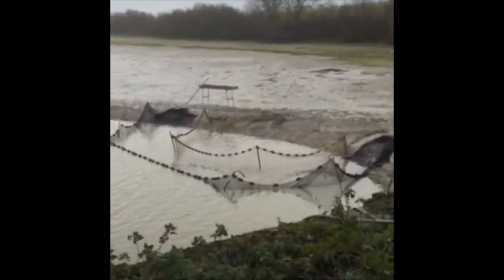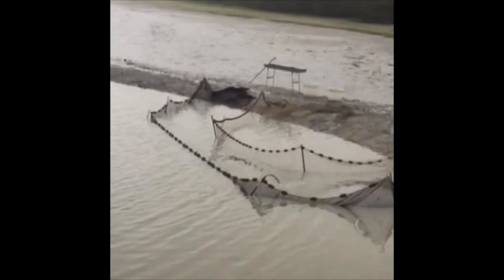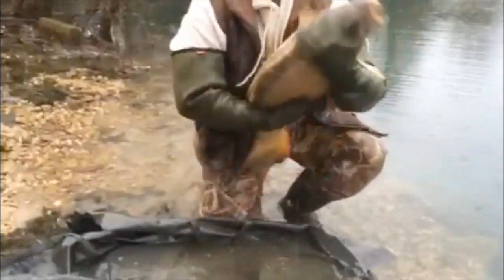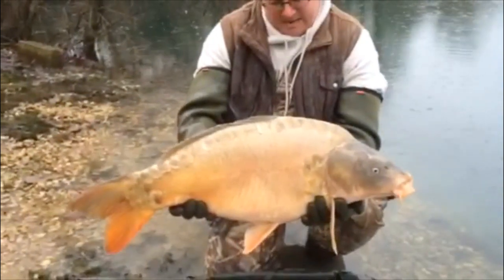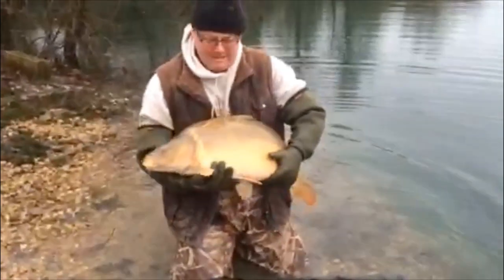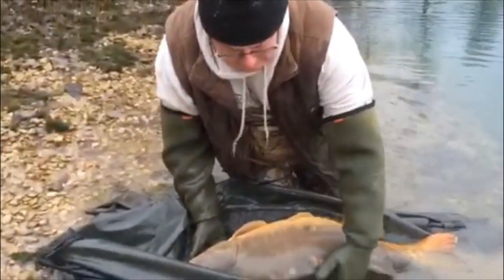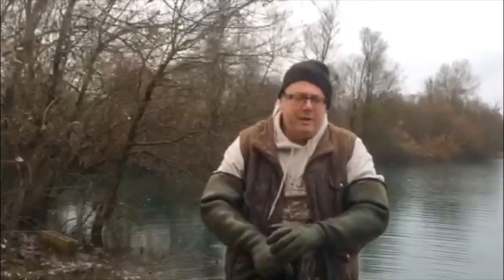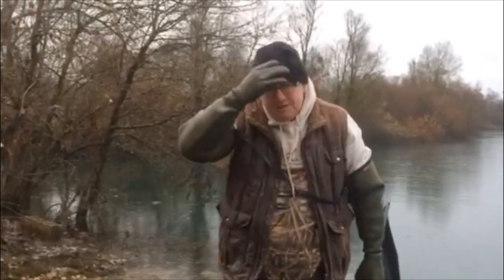Bill's Lake 1 - December Stocking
More mirrors stocked into the lake.